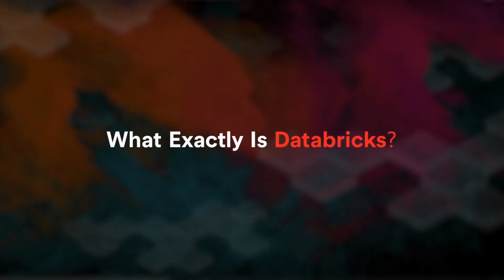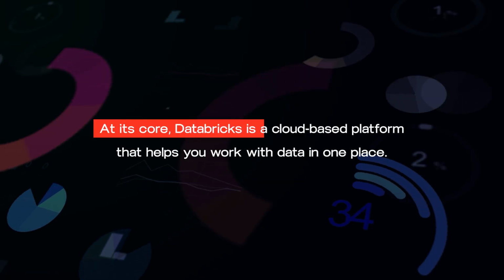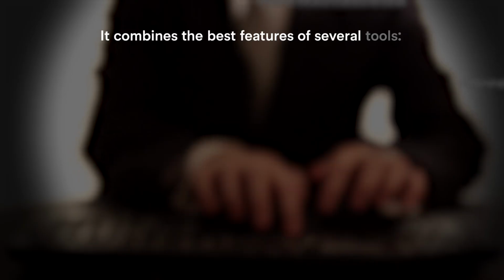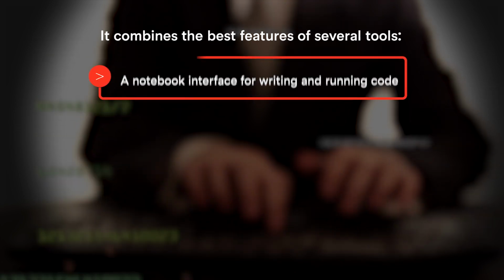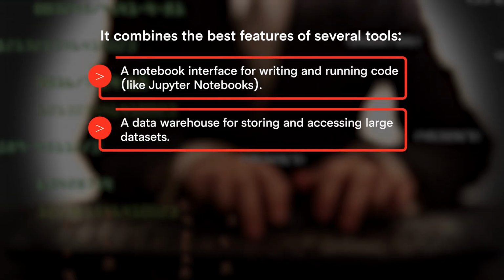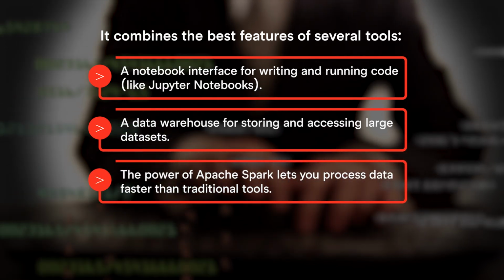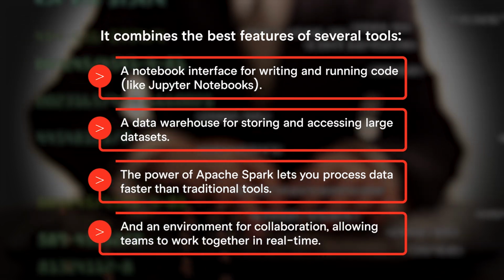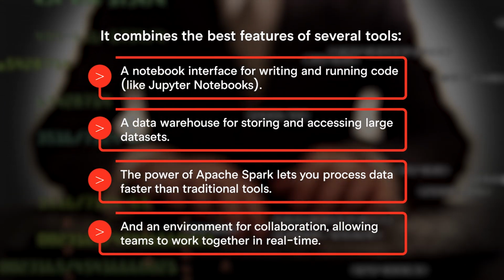What Is Databricks?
Switching between five tools to analyze one dataset? Databricks solves that. In this lecture, you’ll learn what Databricks is, why it’s different from traditional tools, and how it simplifies coding, visualization, and collaboration in one platform. Perfect for students, beginners, and professionals, Databricks shows how data can be practical, not just technical.

You’ll learn how to:

Define Databricks in simple terms

Understand why organizations like ViacomCBS rely on it

See what makes it fast, scalable, and beginner-friendly

Recognize its value for students and career paths in data